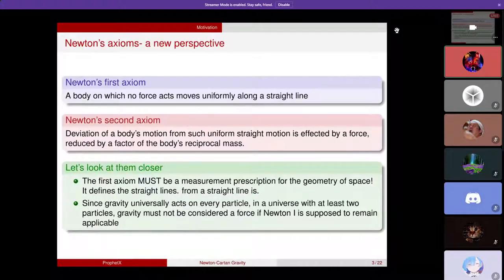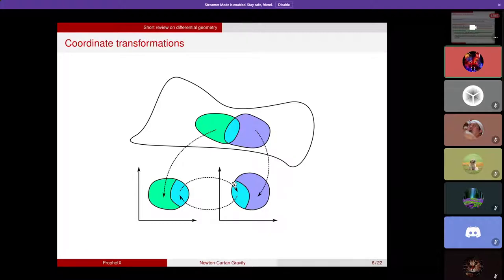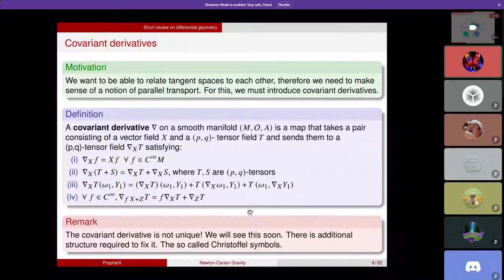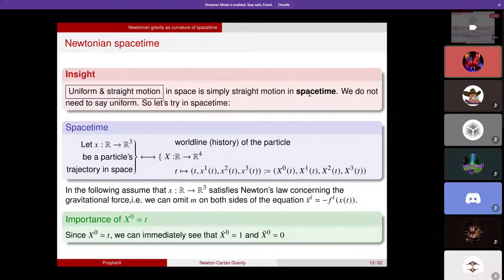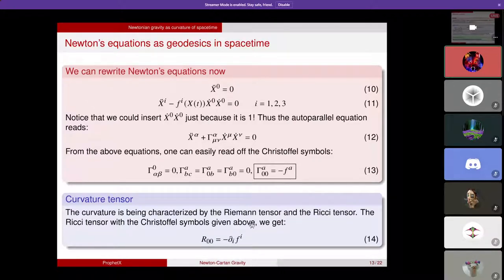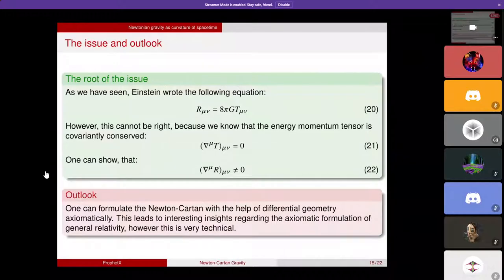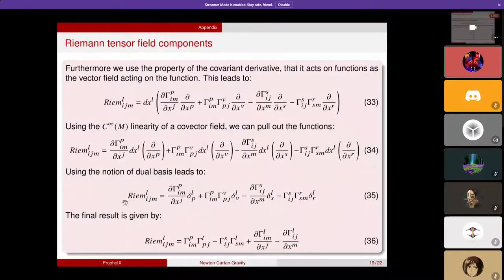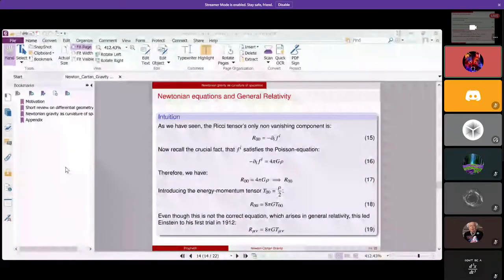Introduction to Newton-Cartan Gravity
Seminar by ProphetX

Contents:
Short review of differential geometry
Newtonian gravity as a curvature of spacetime
Riemann tensor
Torsion & Christoffels
Q&A

Presented 2021/04/09